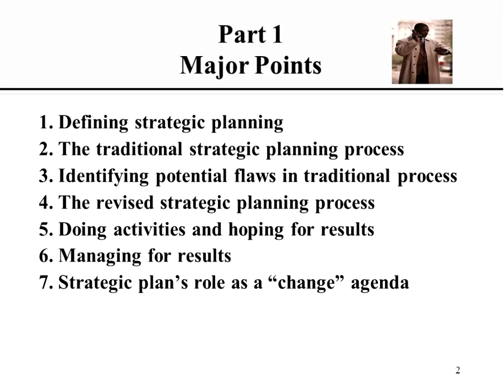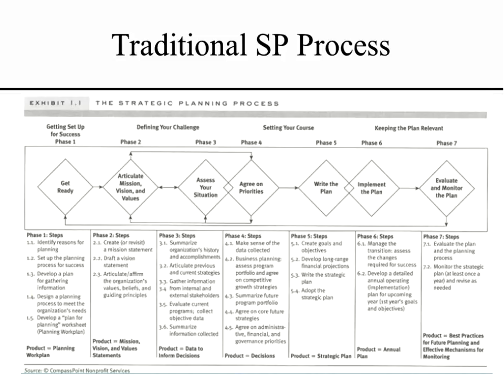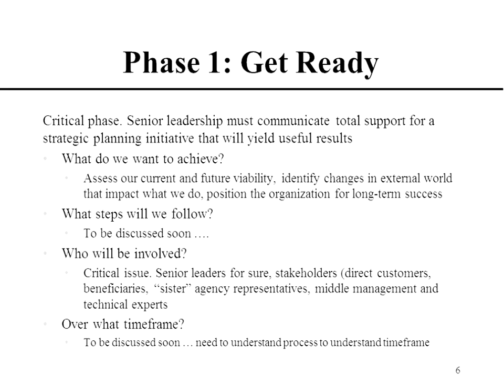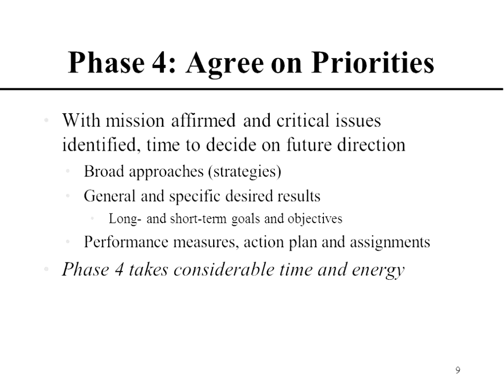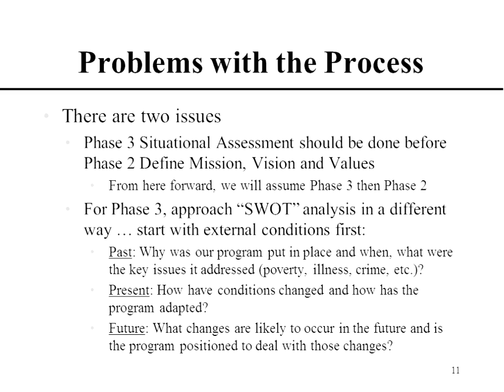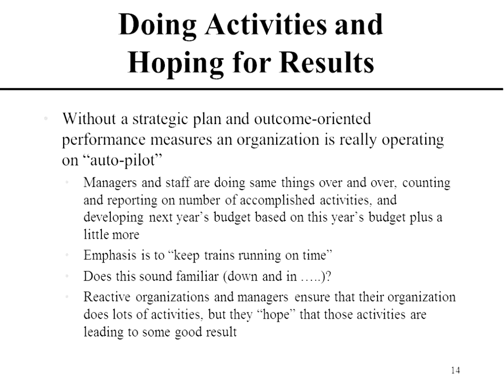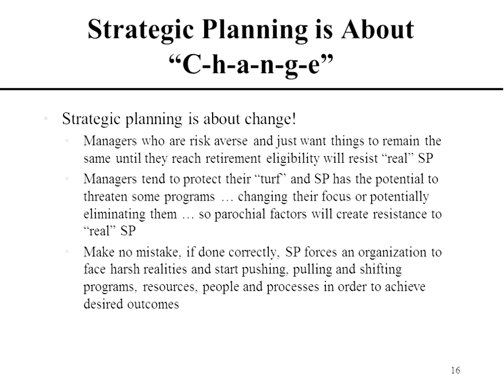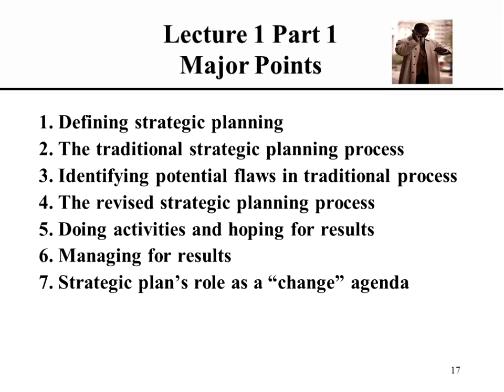2015 05 03 Strategic Planning Lecture 2 Part 1